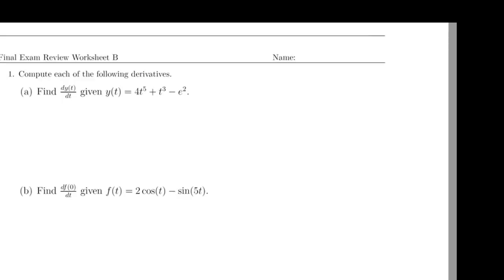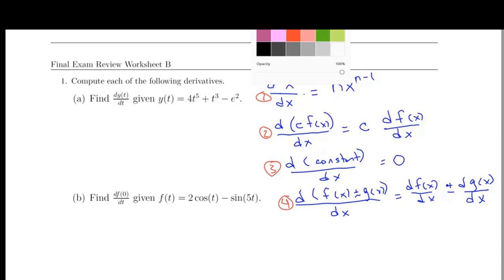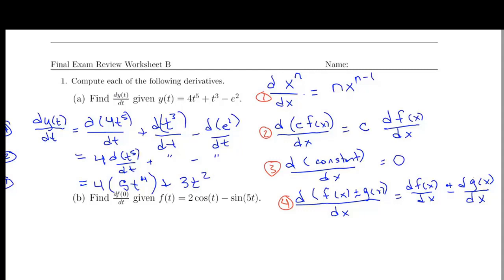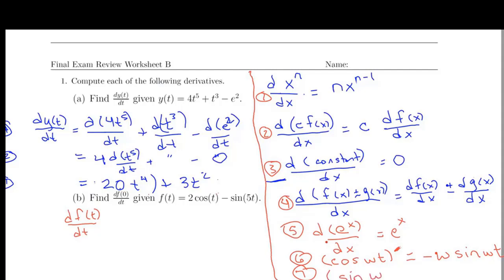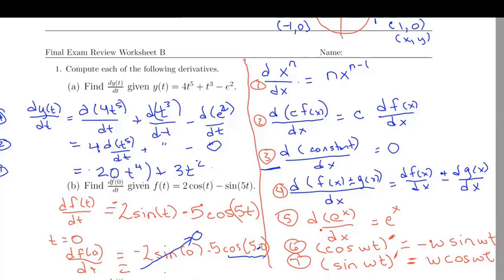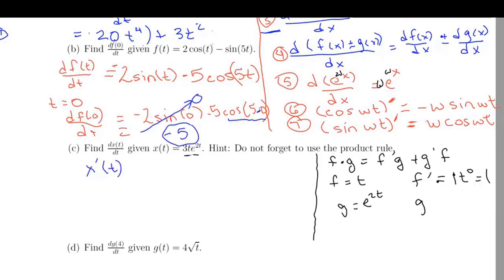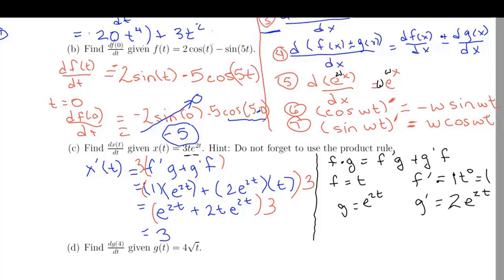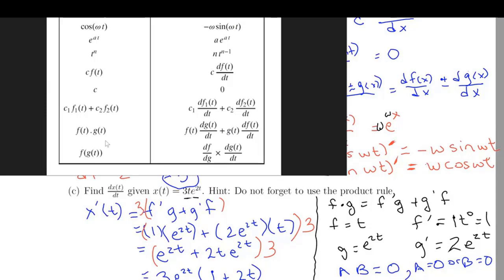2210 Final Review B Problem 1a-1c